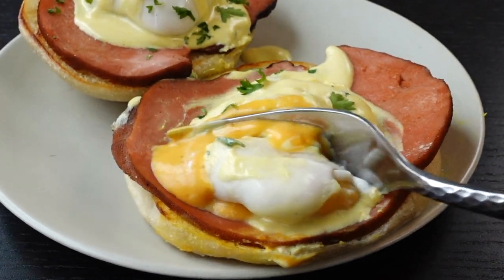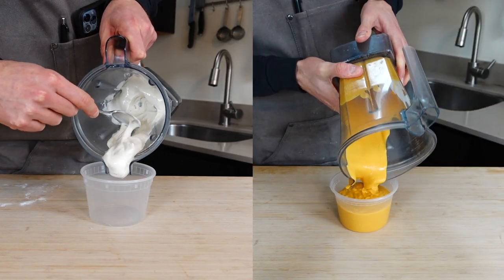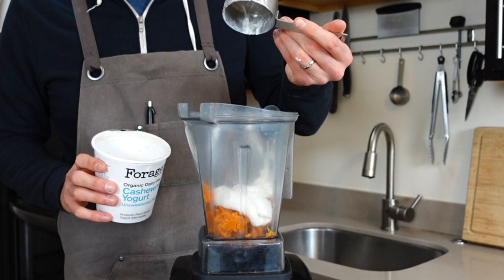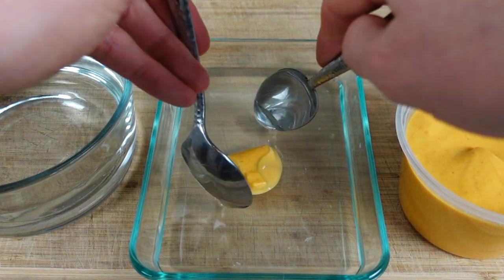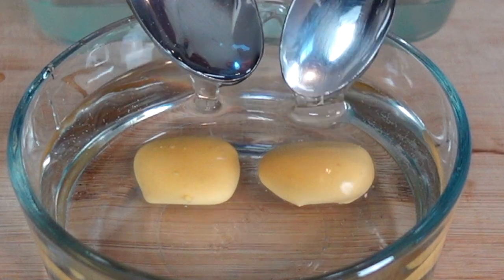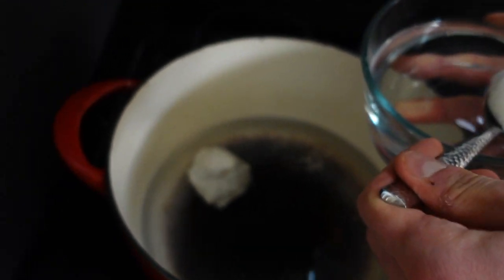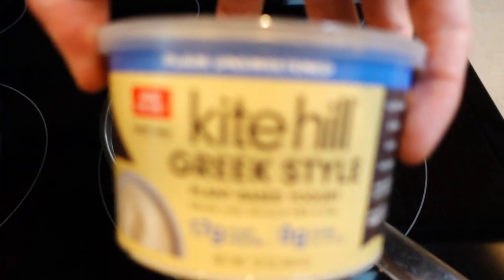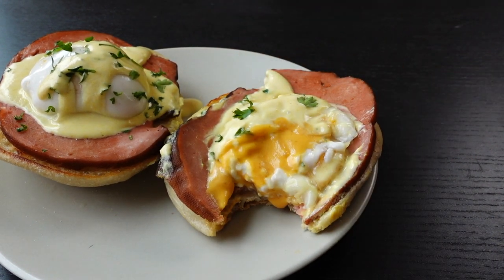Making EGG-LESS BENEDICT with incredible VEGAN POACHED EGGS, my favorite BRUNCH dish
This vegan Eggs Benedict with plant-based poached eggs, wash the flour seitan ham, and fresh hollandaise sauce is NUTS. Perfect for a fancy Mother's Day, Valentine's Day, or ANYTIME brunch with special people!

GEAR:
Ingredient pack you need to make the poached eggs
Glutinous Rice Flour
Black Salt
Vitamix blender these things last FOREVER (updated model)
My all-time favorite storage containers

SUPER SHOUT OUT to  @SauceStache  &  @TheeBurgerDude  for pioneering both the incredible yolk spherification process and base recipes. Make sure you check out their vegan egg episodes here: